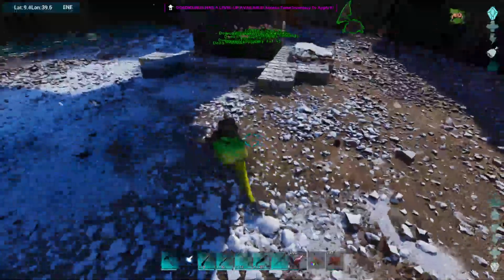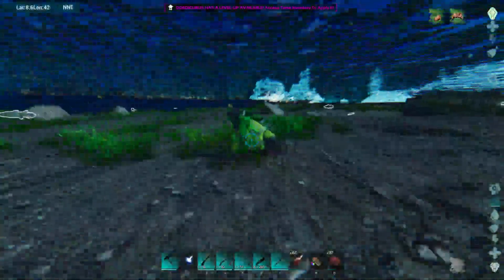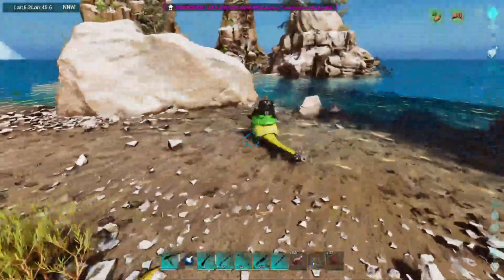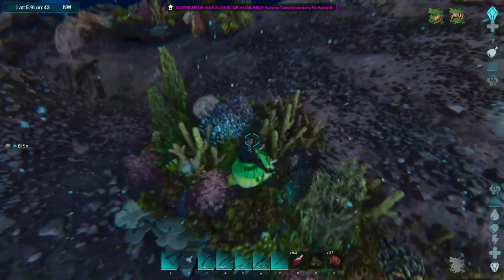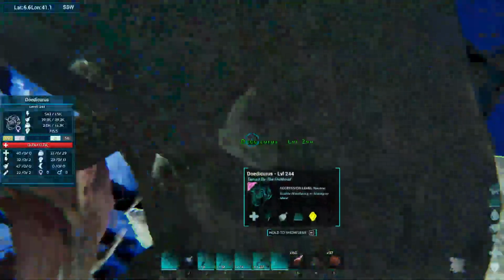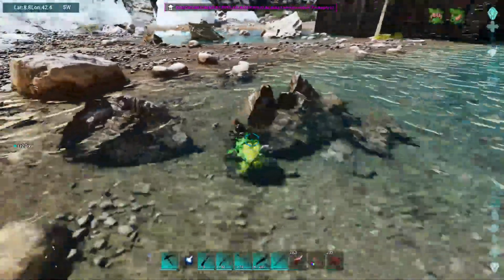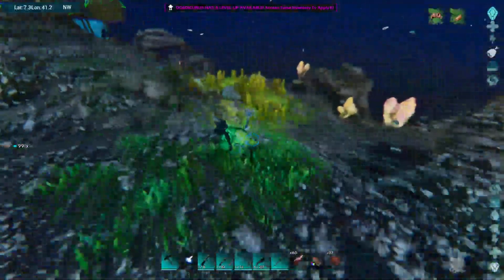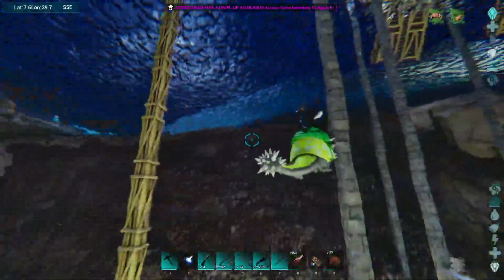You'll NEVER gather stone the same way again......Ark Survival Ascended.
This is an amazing way to gather stone the most proficient way possible.